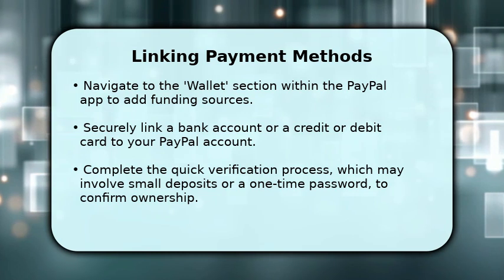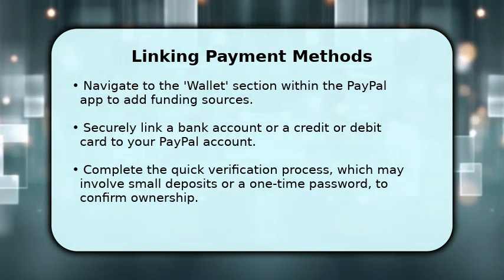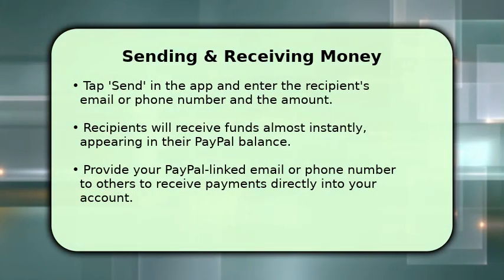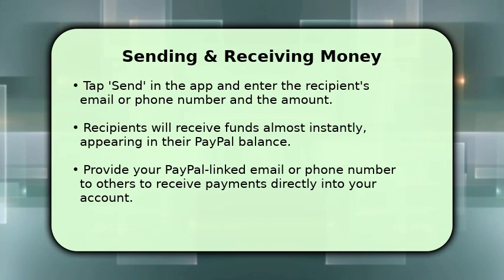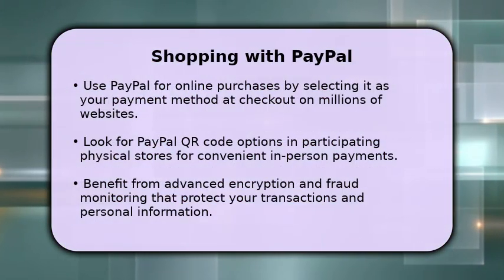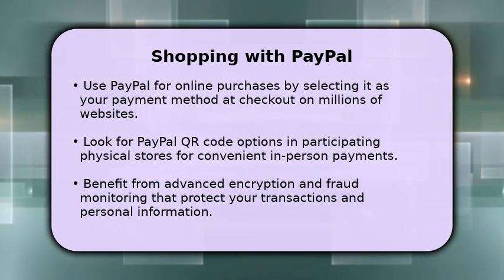How to Get PayPal on iPhone (New 2025)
▸ :^) Learn how to set up and use PayPal on your iPhone, including how to link a credit card, bank account, or debit card. Discover the benefits of using PayPal for online transactions and how to manage your account securely. This tutorial is perfect for beginners who want to start using PayPal on their mobile device. Tags: paypal iphone, mobile payments, online transactions, credit cards, bank accounts, debit cards. .